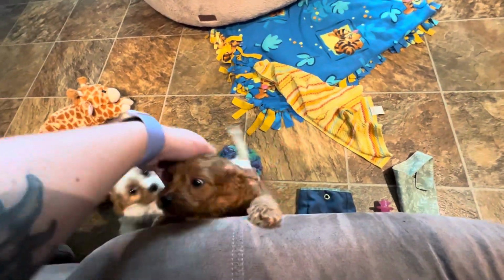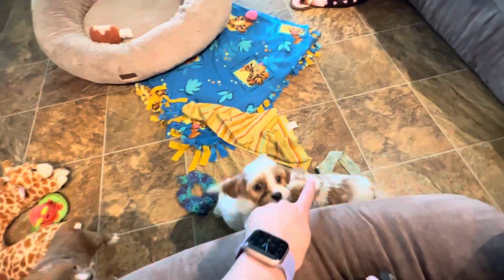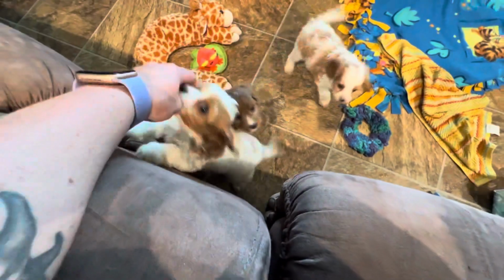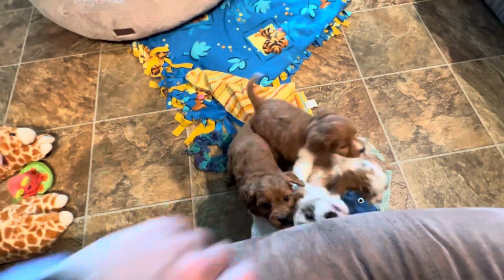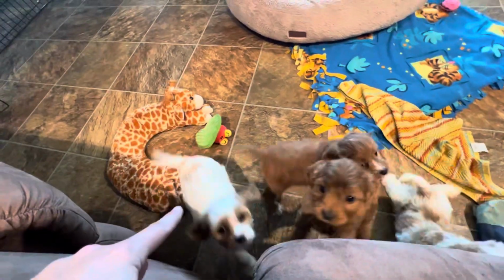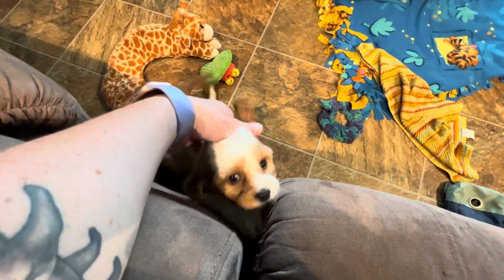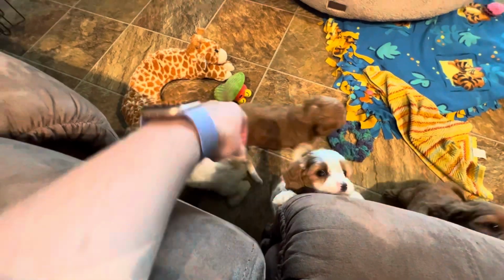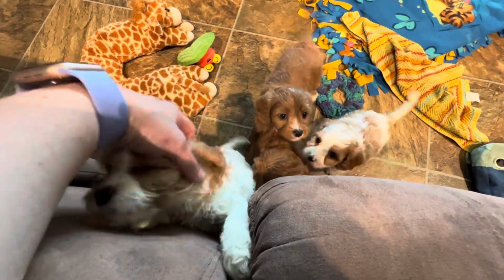Diana, Dylan, Dolly and David